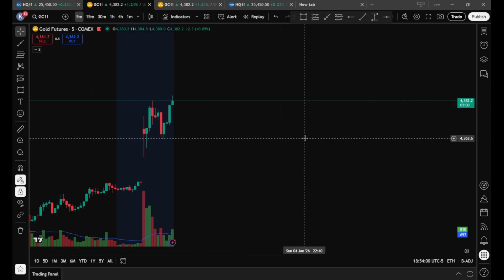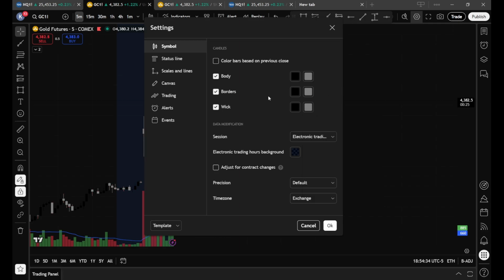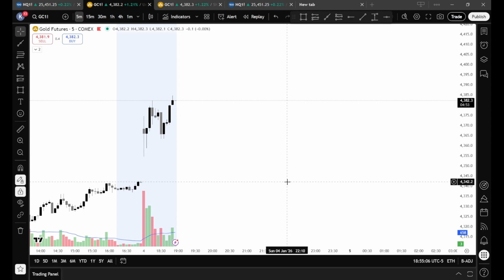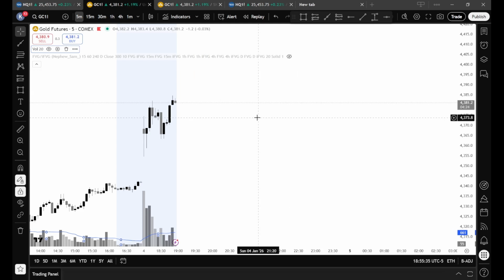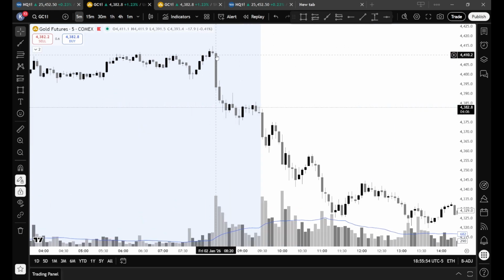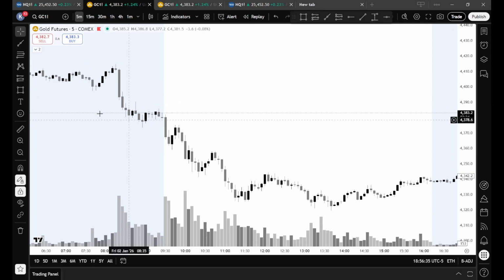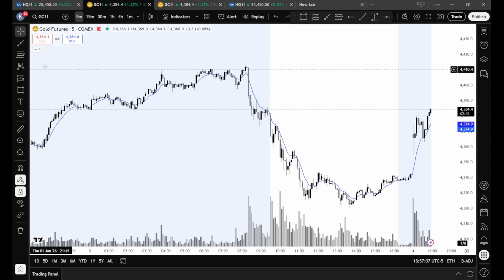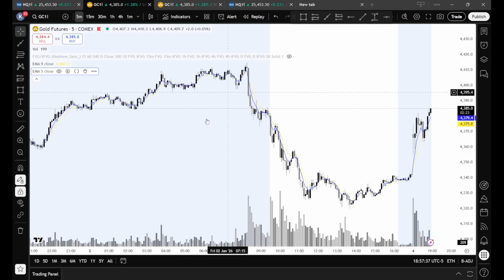How to Simplify Your Trading Chart for Beginners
Before I ever take a trade, my chart has to be clean.
In this video, I’ll walk you through exactly how I set up my chart as a futures trader — step by step.